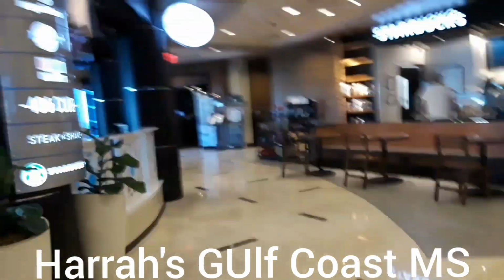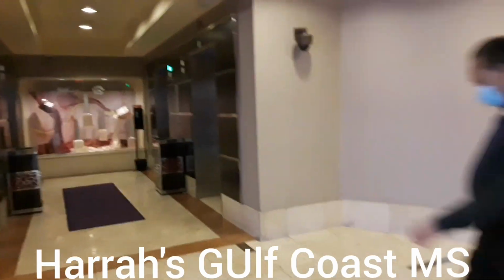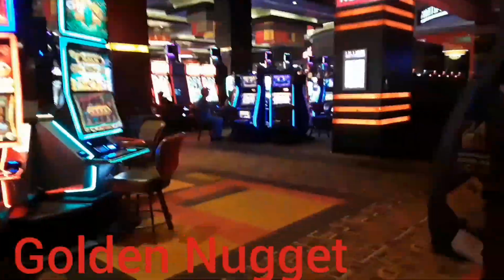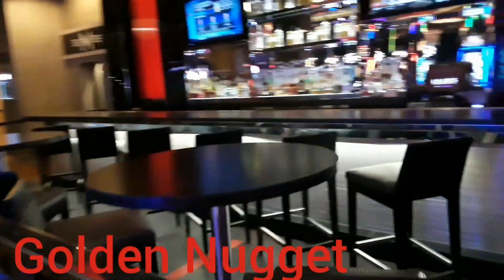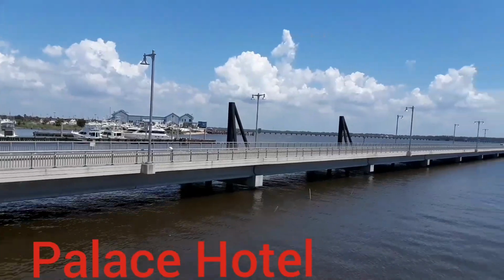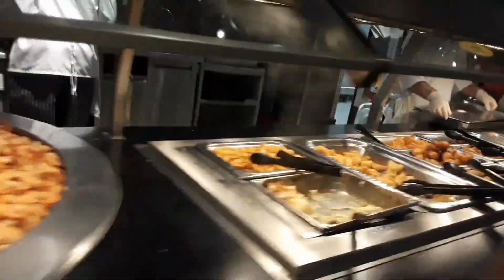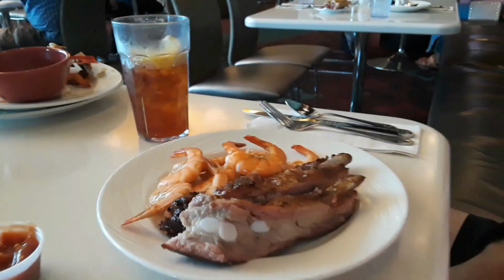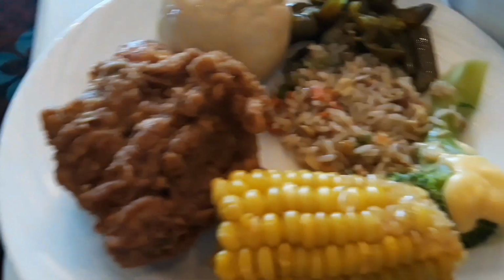Biloxi Hotels MS Views Harrah's Gulf Coast, Golden Nugget, Palace Grand Buffet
hey guys sorry about the Golden Nugget Hotel trying to make a short video to much fast  forward hope enjoy the video have a wonderful day 💖🍑